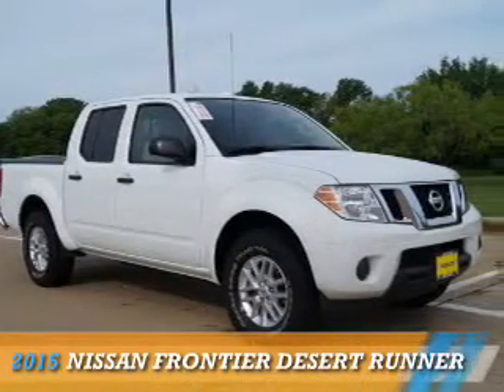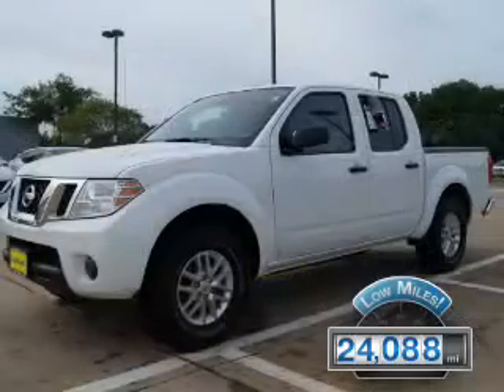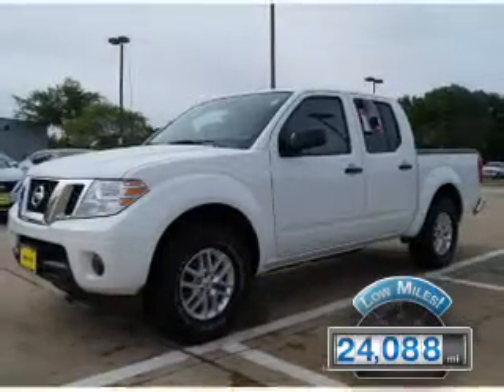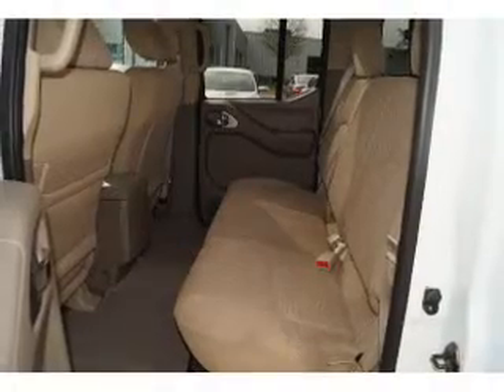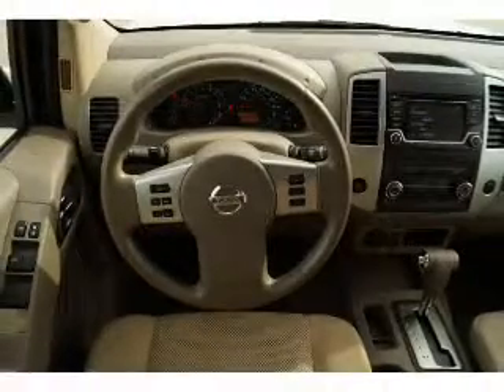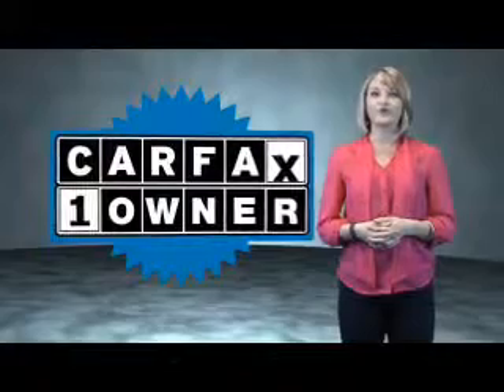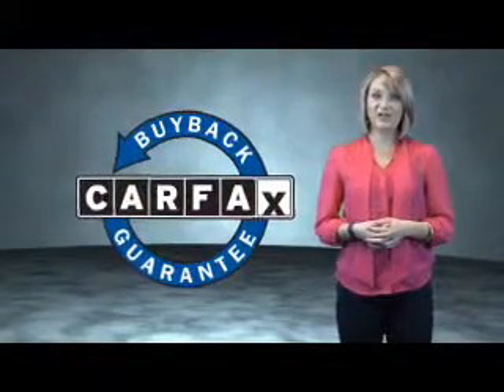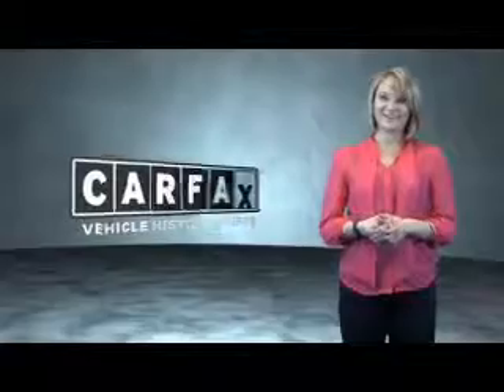2015 Nissan Frontier P1426 - Corinth TX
Year: 2015
Make: Nissan
Model: Frontier
Trim: Desert Runner
Engine: 4.0 liter 6 Cylindercylinder 2WD
Transmission: Automatic
Color: White
Mileage: 24088
Address:
VIN:1N6AD0ER8FN741408